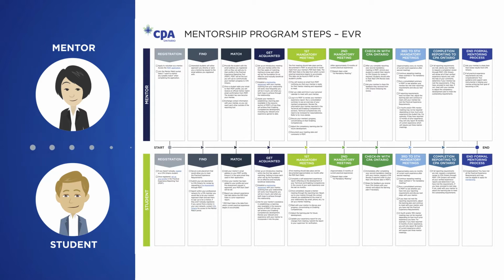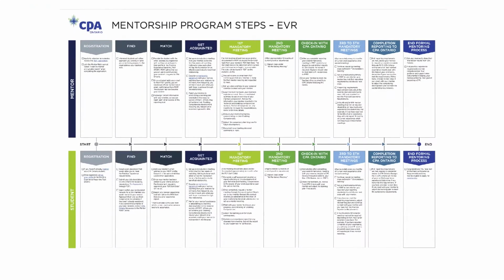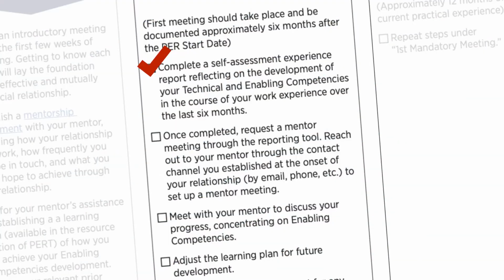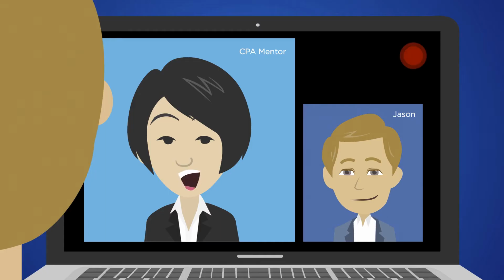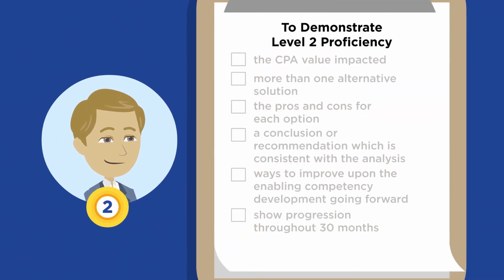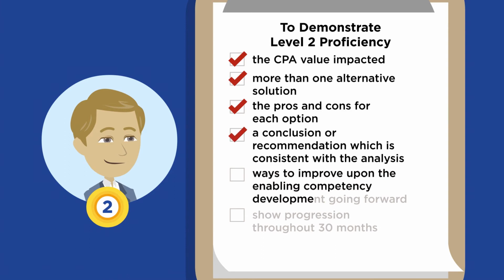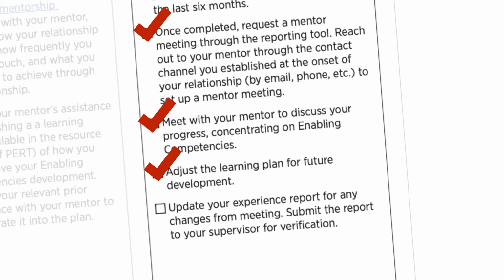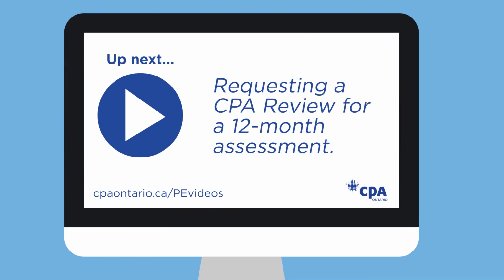Part 4.1: Completing a Mentor Meeting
Learn how to prepare for, discuss and document your mentor meetings.

For additional resources, including the described audio for this series, visit cpaontario.ca/PEvideos.